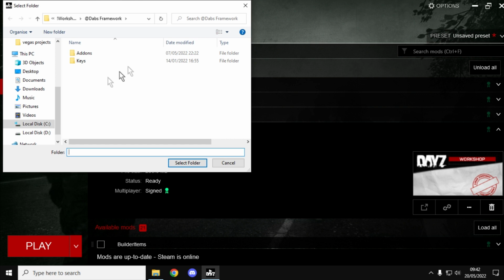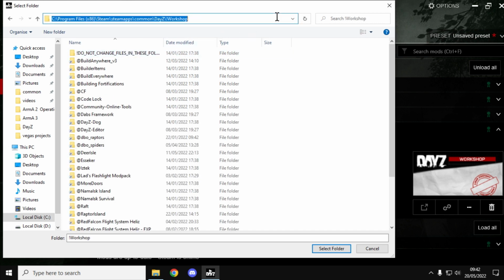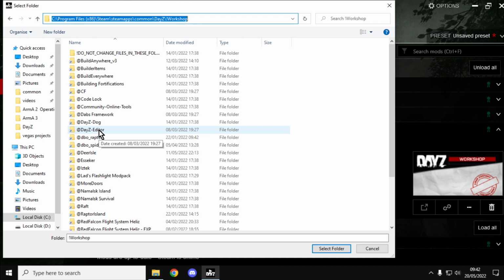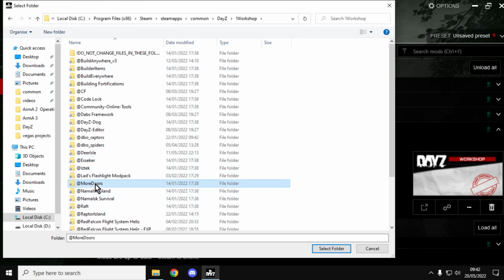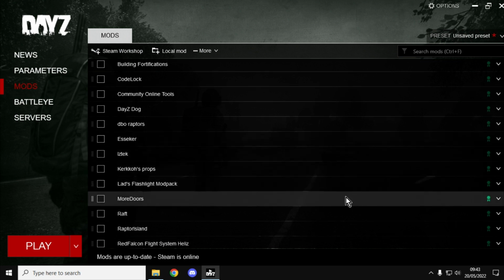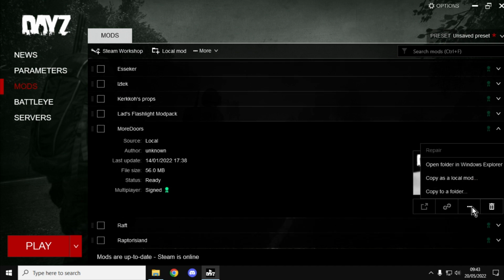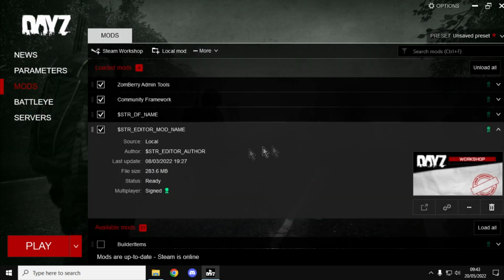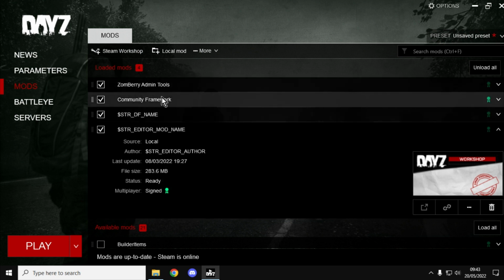How To Import, Load & Use Dabs PC DayZ Editor Mod With DayZ Experimental & Mods In General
In this beginners guide tutorial video I show you how to use Dabs excellent DayZ Editor foePC, with the Experimental Version of DayZ, to you can play around with new items that have been added, especially the new "Static" items.
Thanks, Rob.